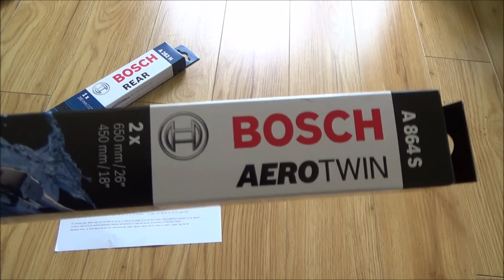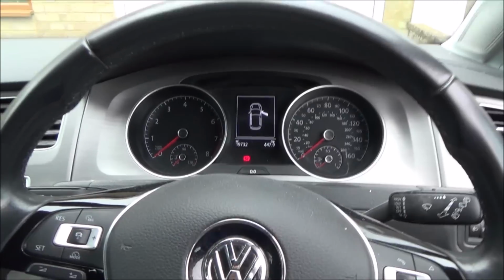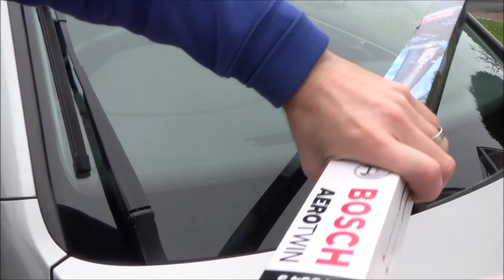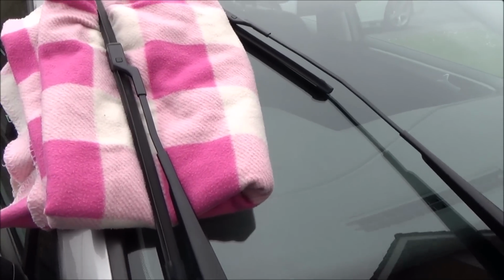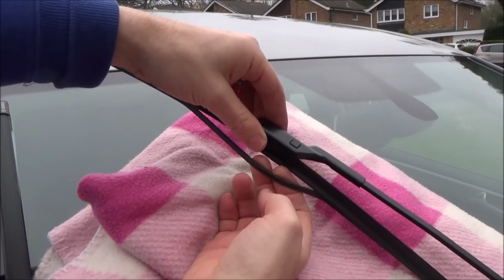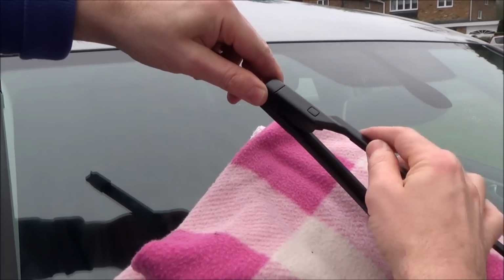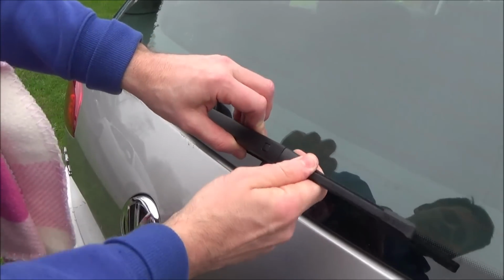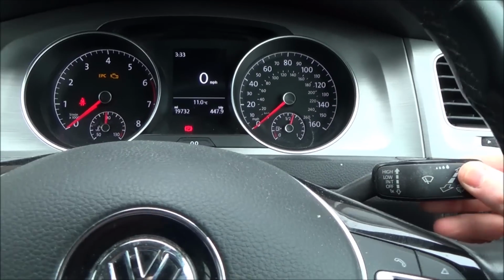VW GOLF MK7 -Replacing Wiper Blades Front & Rear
Hi, this video shows you how to replace the front and rear windscreen wipers on a Volkswagen Golf MK7, the car in the video is from 2015. It is a very simple job to do yourself and you do not need any tools.